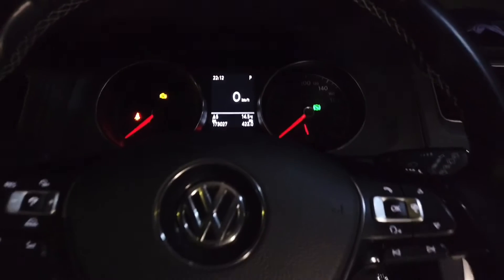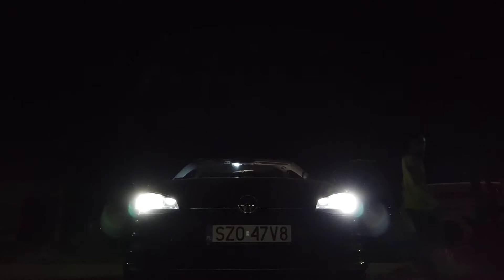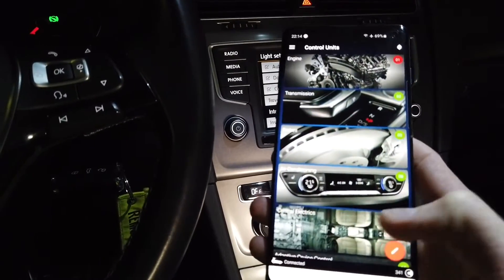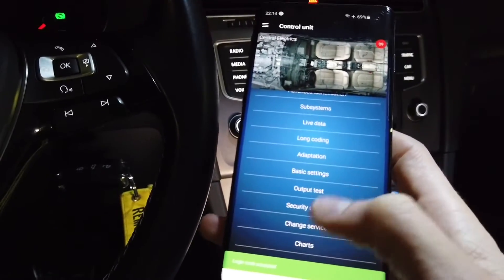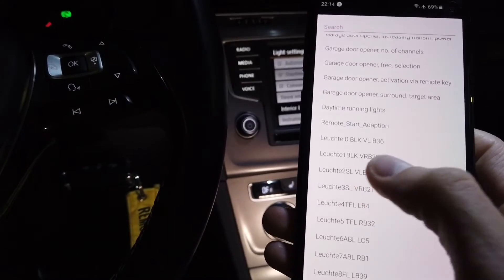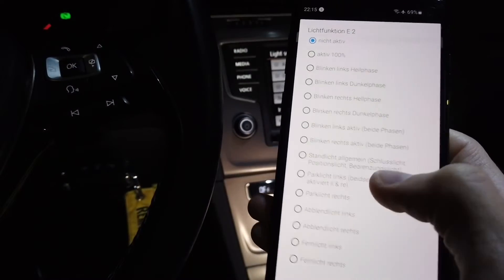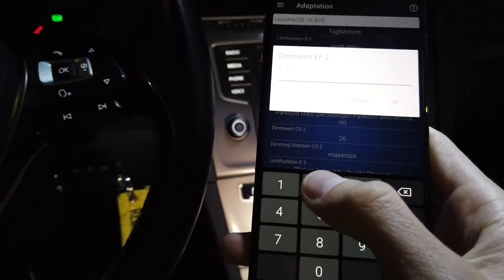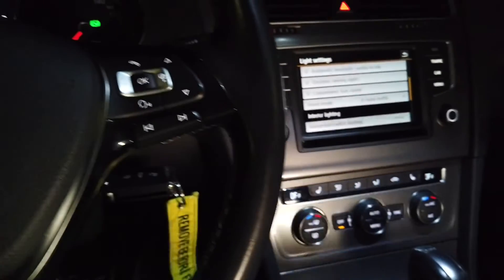VW Golf MK7 (5G) DRL wink with indicator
How to enable DRL dimming when side indicator is on in Volkswagen GolfMK7 (5G). This simple tweak will make your daytime running light to decrease brightness when using turn signal. This works on both left and right side independently.
In this video I'm showing how it's done and how it looks in VW Golf MK7 with top xenon lights and single-U, LED DRL. Dimming animation is smooth, uses fade-in and fade-out effect.

➡️ Coding procedure
Module 09 → Adaptation → Leuchte2SL → Lichtfunction E 2 → Blinken links activ (beide Phasen)
Module 09 → Adaptation → Leuchte2SL → Dimwert EF 2 → 26
Module 09 → Adaptation → Leuchte2SL → Dimming Direction EF 2 → minimize
Module 09 → Adaptation → Leuchte3SL → Lichtfunction E 3 → Blinken rechts activ (beide Phasen)
Module 09 → Adaptation → Leuchte3SL → Dimwert EF 3 → 26
Module 09 → Adaptation → Leuchte3SL → Dimming Direction EF 3 → minimize